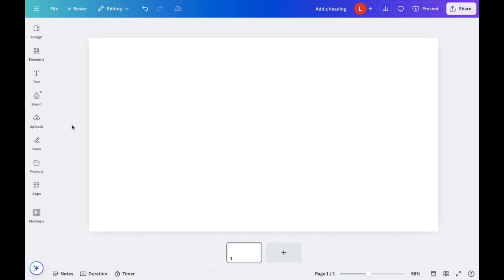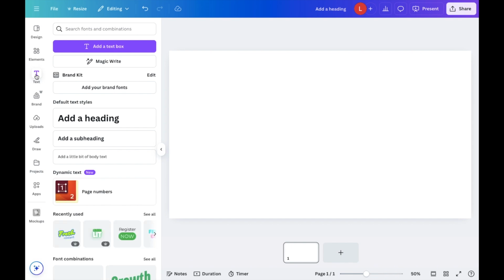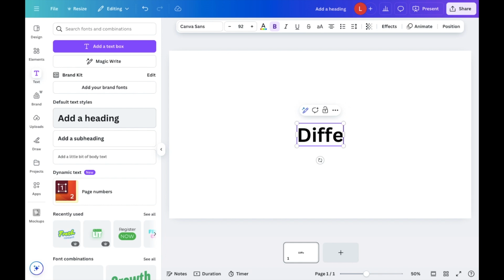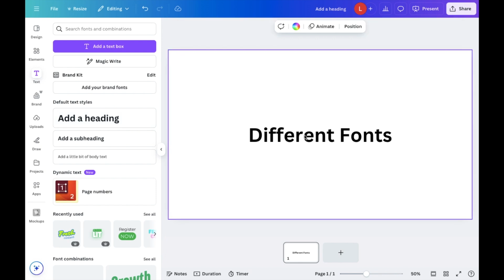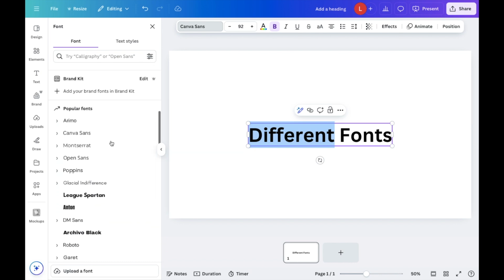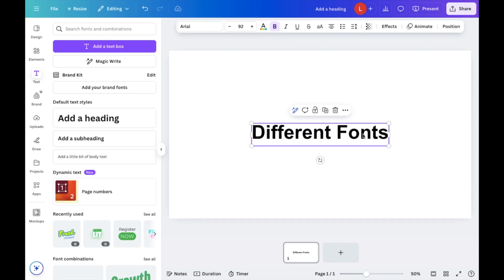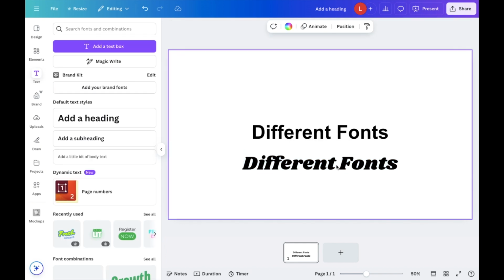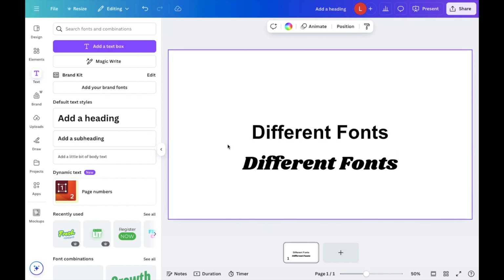How To Edit Font On Canva (Desktop) | Step By Step Guide - Canva Tutorial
Learn how to edit fonts on Canva (Desktop) with this step-by-step guide. This tutorial walks you through the process of selecting, customizing, and styling fonts to enhance your designs. Whether you're creating social media posts, presentations, or marketing materials, this guide ensures you can easily change font styles, sizes, colors, and spacing in Canva to achieve a professional and visually appealing look.

How to edit fonts on Canva desktop step by step, Best way to customize font styles and sizes in Canva, Complete guide to changing fonts in Canva designs, Step-by-step tutorial for adjusting font colors and spacing in Canva, Canva tips for creating professional typography in your designs